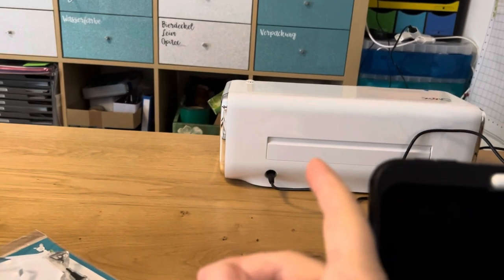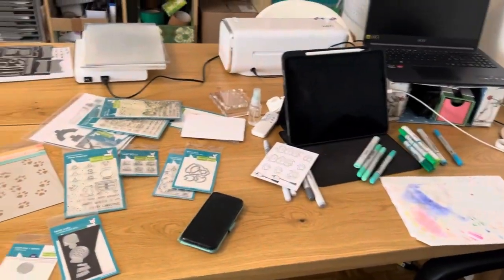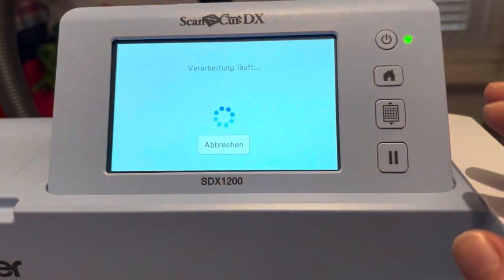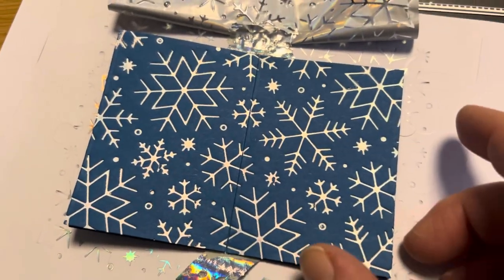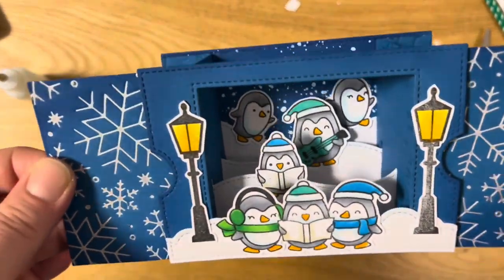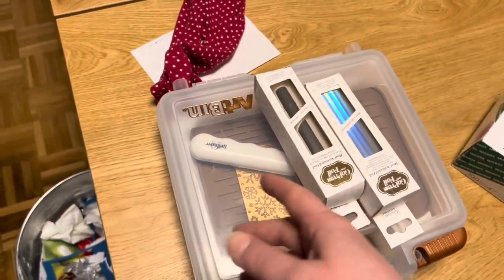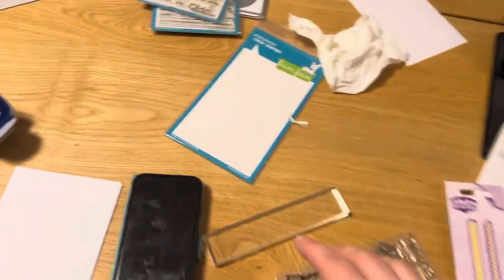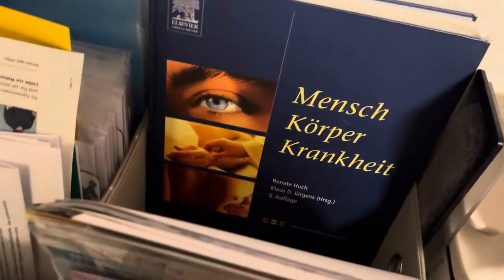Vlog Nr.302 (Cardmaking / Lawn Fawn Ta-Da!! Diorama)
Hello Everybody
When I started this Vlog I didn‘t know where it would end but I actually made another Ta-Da!! Diorama from @lawnfawn

…when I say global fry I mean vocal fry (towards the end of the video)

Music from iMovie Soundtracks:
„From The Earth“ by Judson Crane
„Summertime Rain“ by Little North Fork